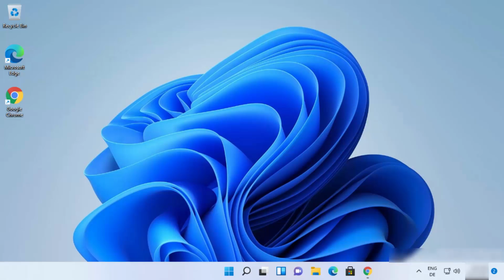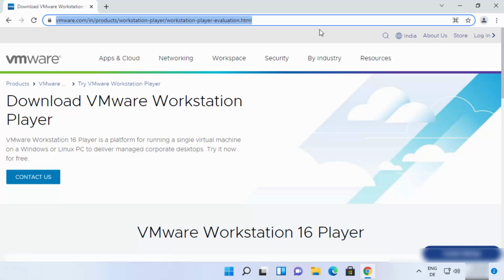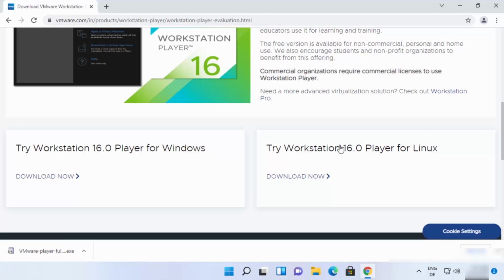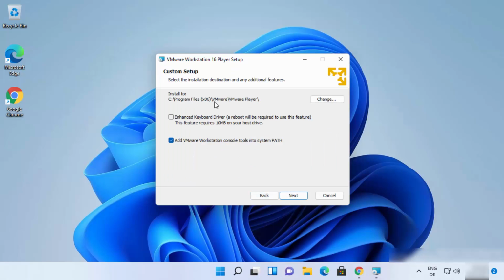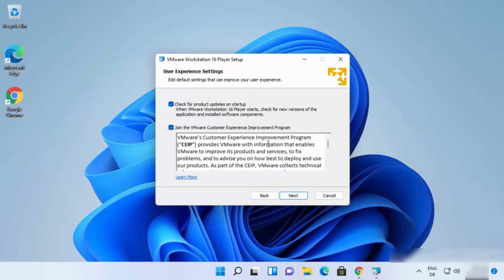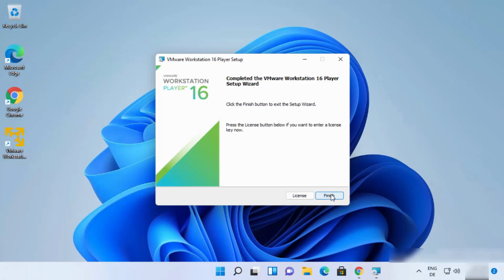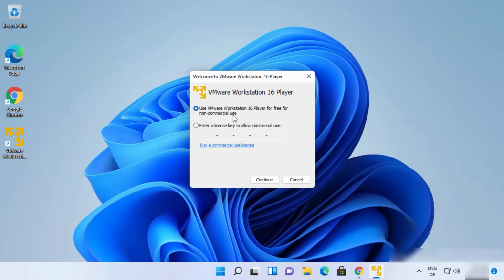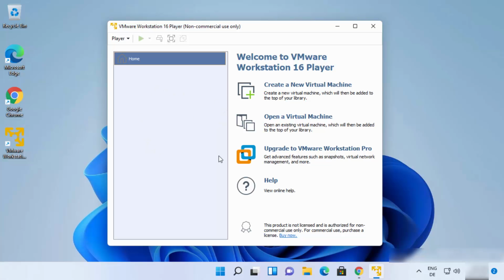How to Install VMware Workstation Player in Computer / Laptop PC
In this video I am going to show How to Install VMware Workstation Player 15 on Windows 11 Step by Step or How to Install VMware Player on Windows 11 or Windows 8.

Topics addressed in this tutorial:
 How to Install VMware Workstation In Windows 11
vmware player windows 11
vmware player free
how to install vmware workstation 15 on windows 11
install vmware on windows 11
how to install vmware workstation 14 on windows 11
vmware player 15 download
install vmware player 15